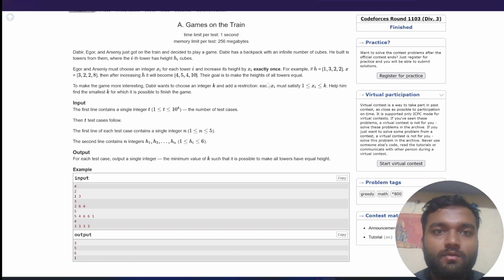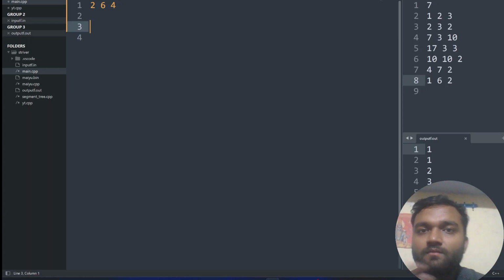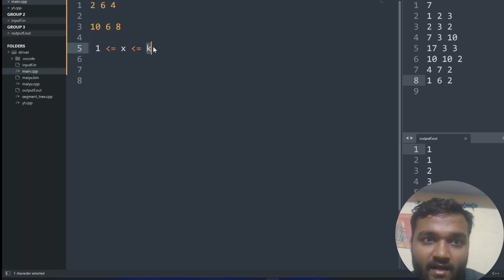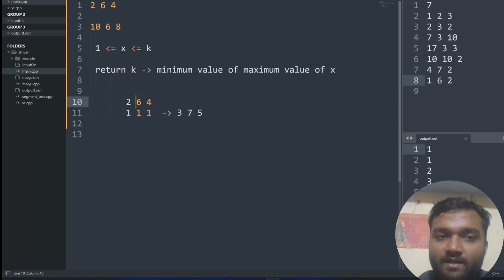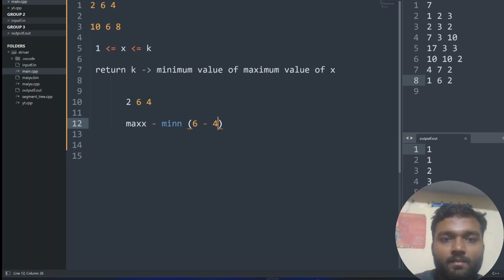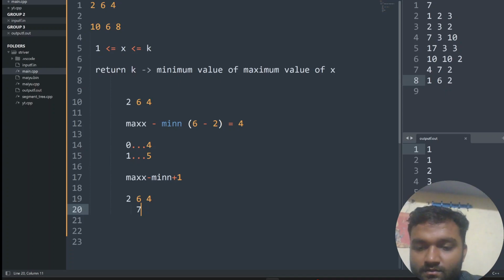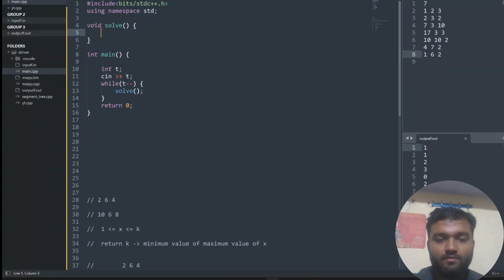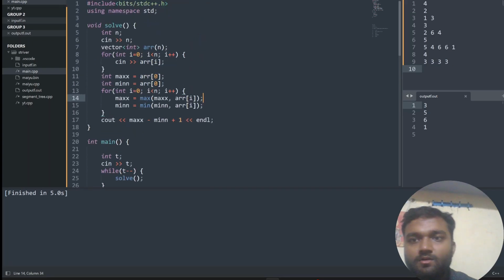Problem A | Div 3 | Games on the Train | Codeforces Round 1103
2 6 4

10 6 8

 1 less= x less= k

 return k -- minimum value of maximum value of x

       2 6 4

       maxx - minn (6 - 2) = 4

       0...4
       1...5

       maxx-minn+1

       2 6 4
       7 7 7